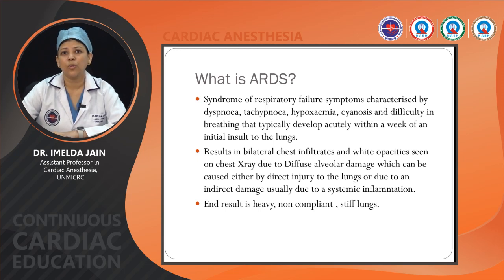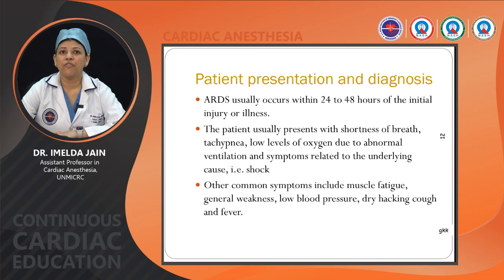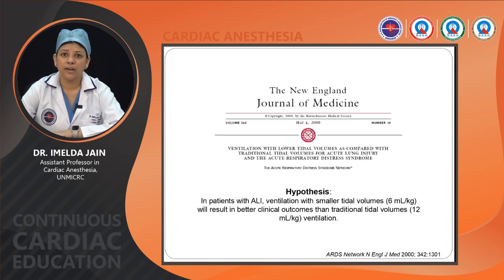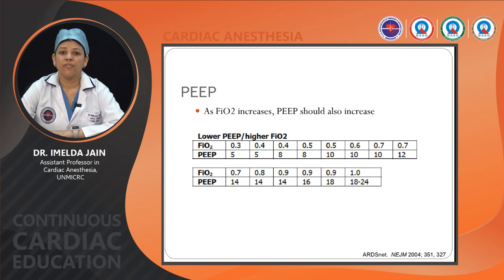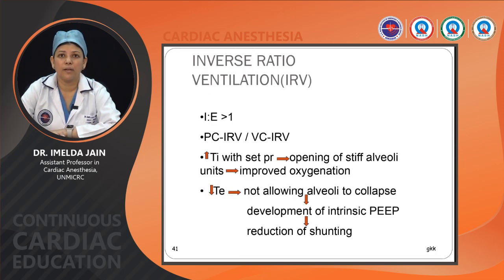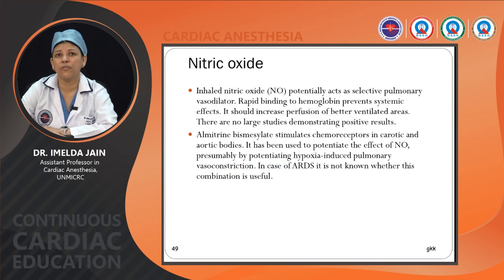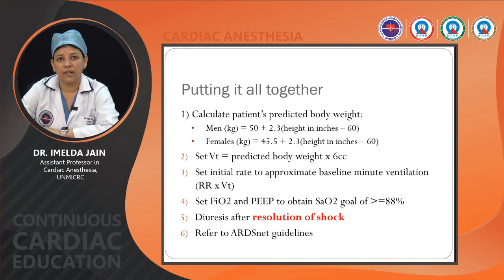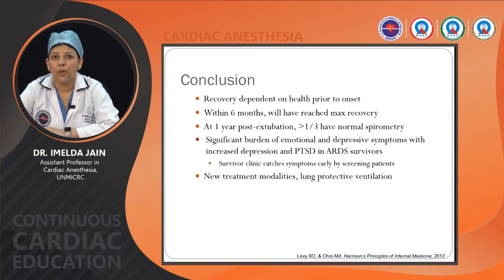ACUTE RESPIRATORY DISTRESS SYNDROME - CCE - UNMICRC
ACUTE RESPIRATORY DISTRESS SYNDROME - CCE ANAESTHESIA - UNMICRC 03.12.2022